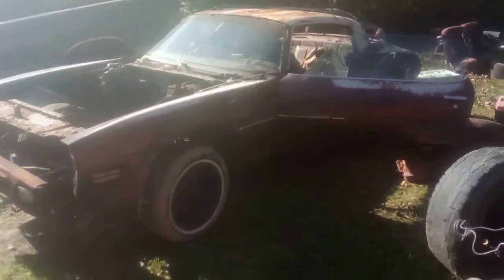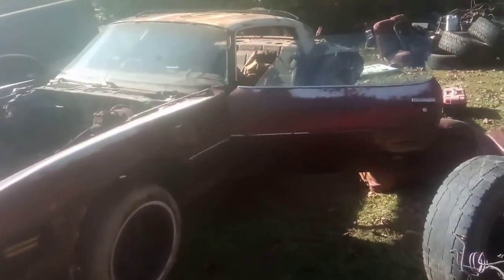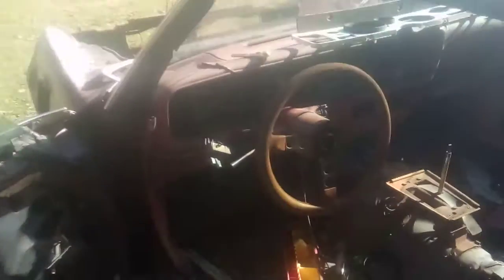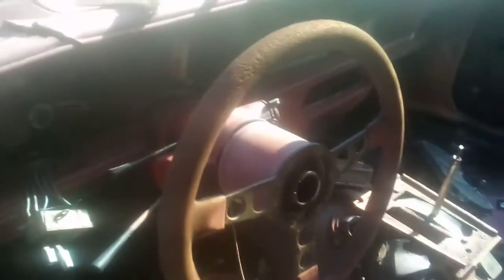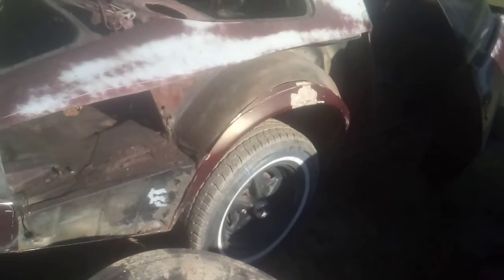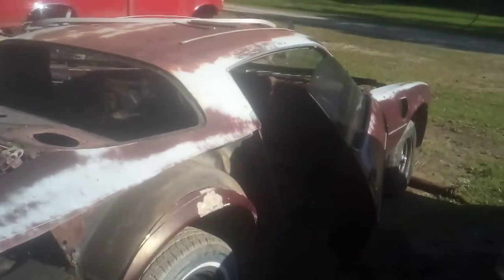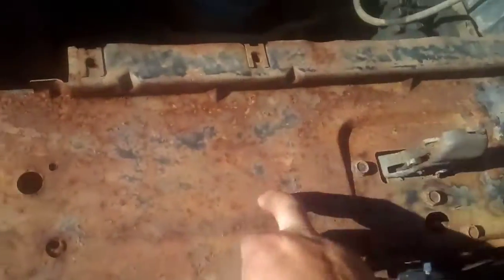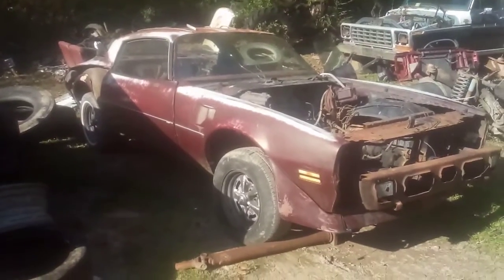Barn Find Trans Am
Junker barn find trans am